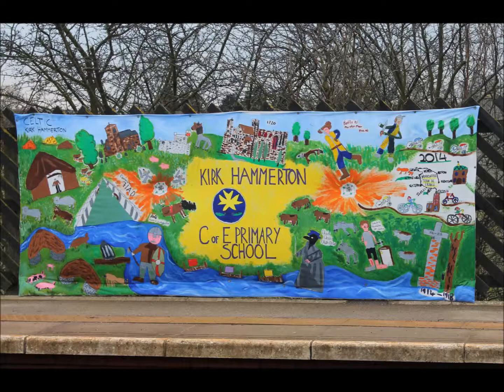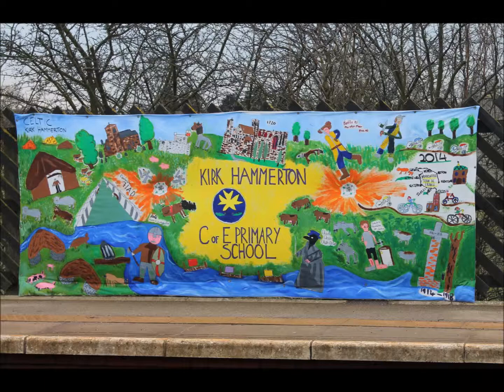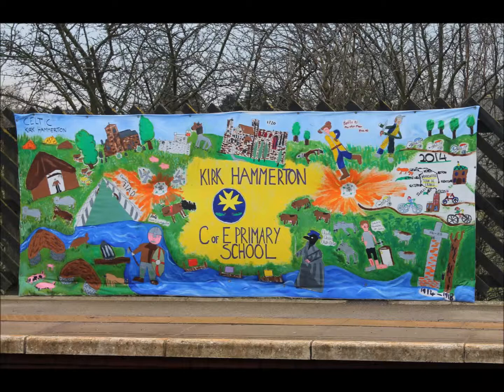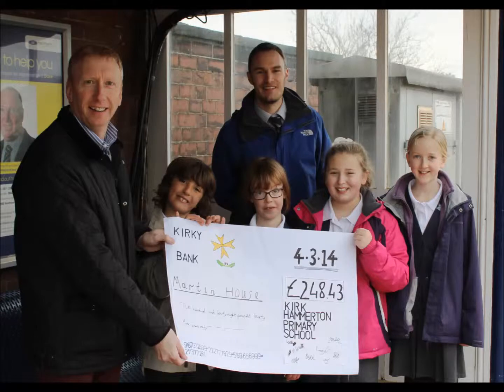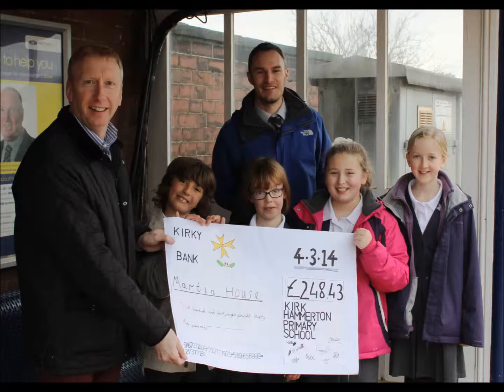Hammerton Station banner on Radio York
Kirk Hammerton CE Primary School completed a fantastic banner depicting the history of the village, which was erected early in 2014. Radio York's Adam Tomlinson covered the story in his breakfast show on March 6th 2014.